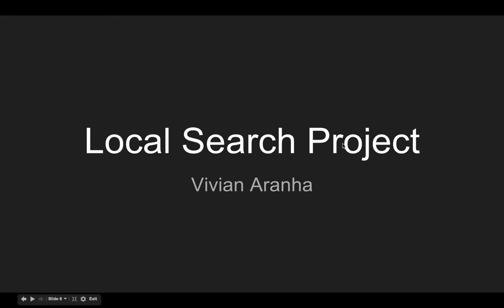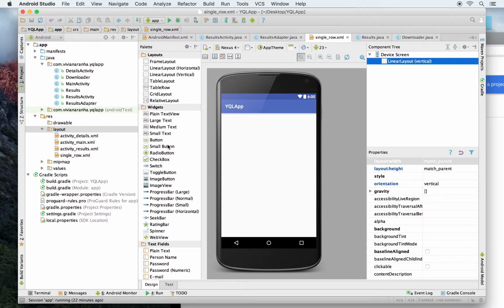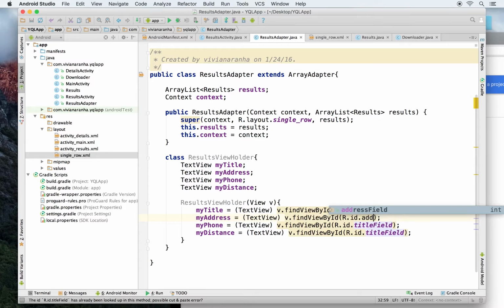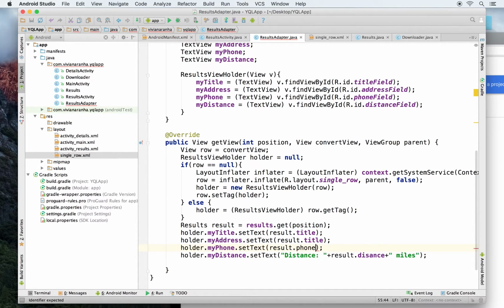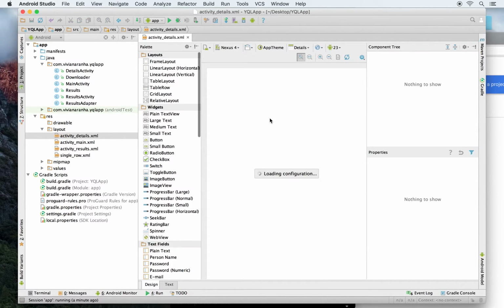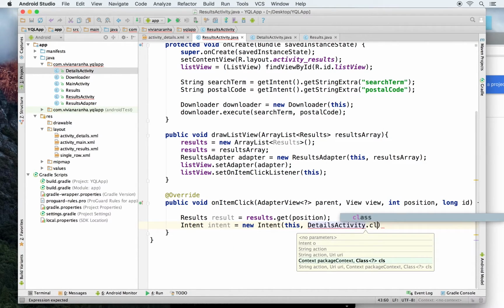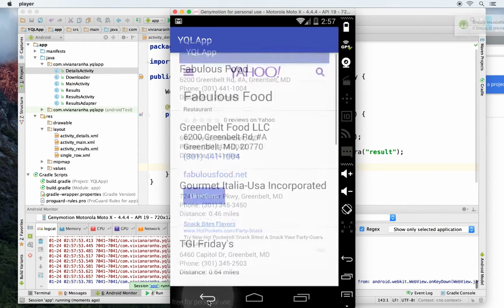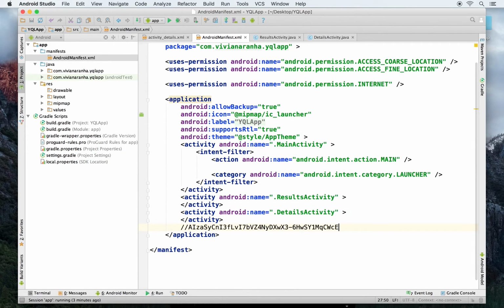Android YQL Project: Part 2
Continuation of YQL Project